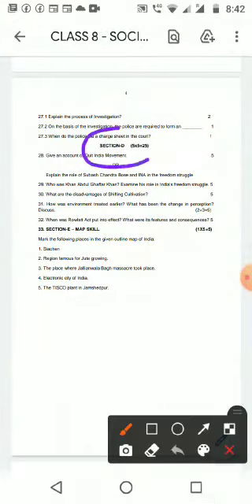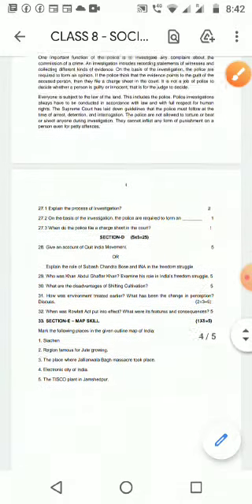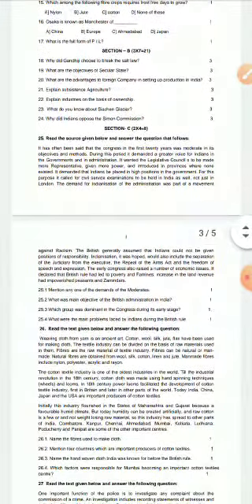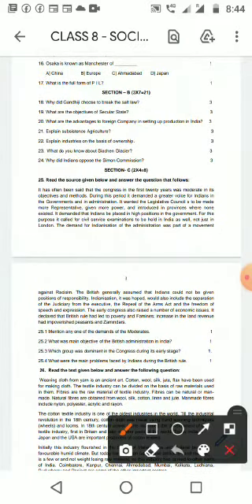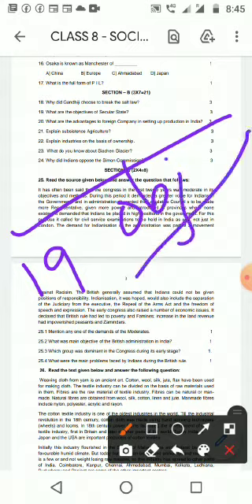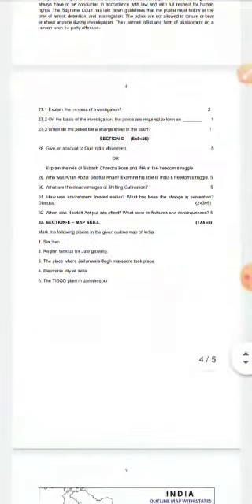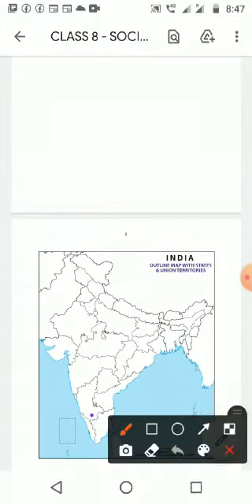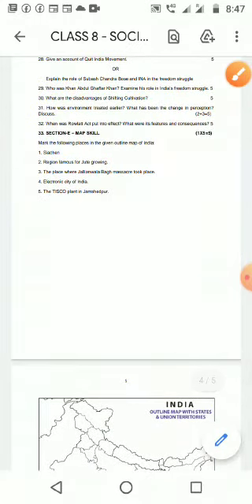8th std question paper pattern discussion